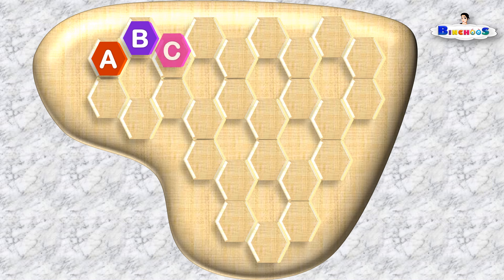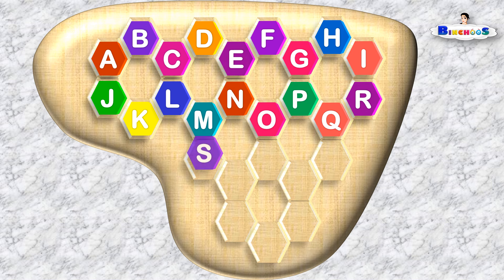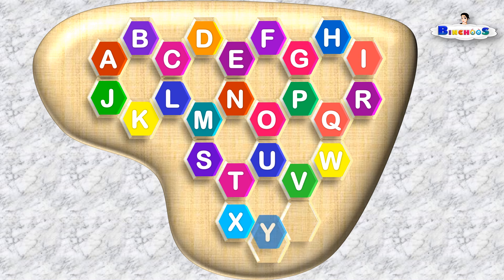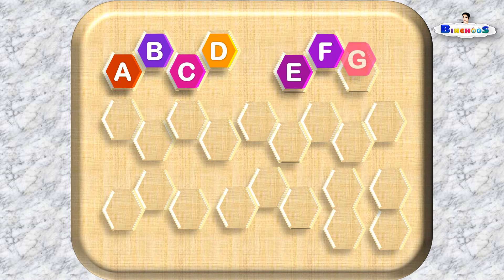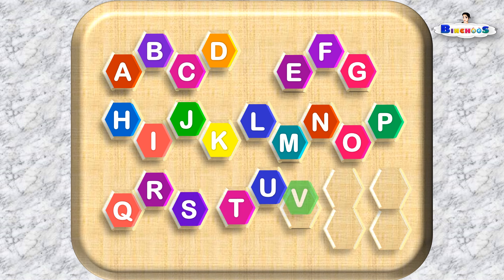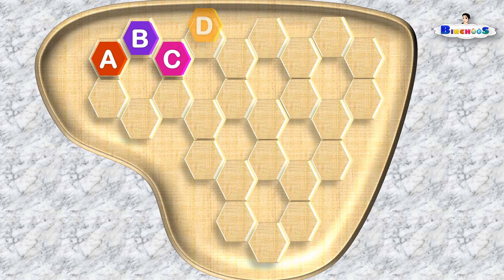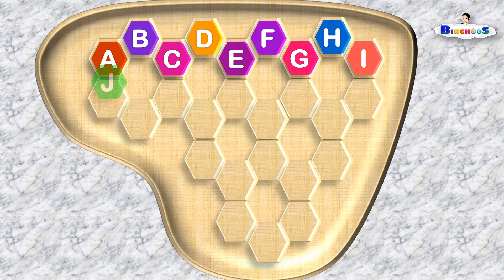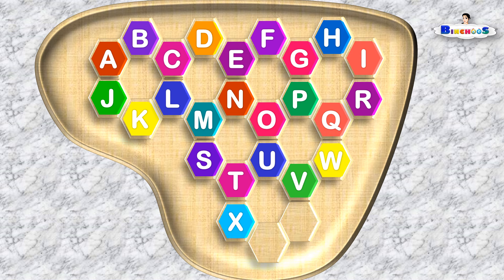ABCD Song | English Alphabets song for kids